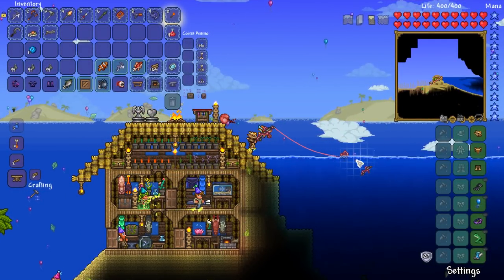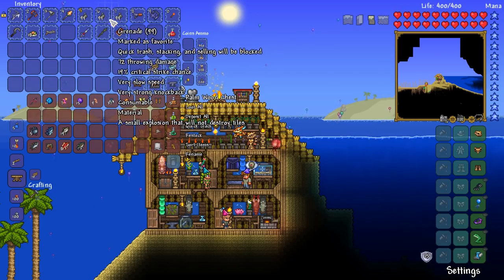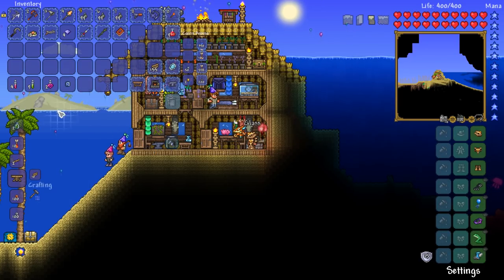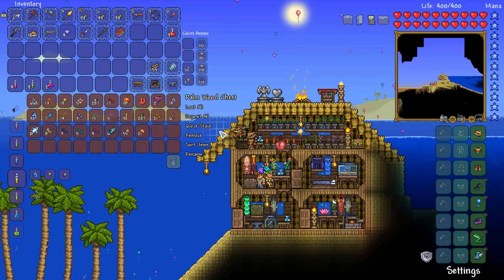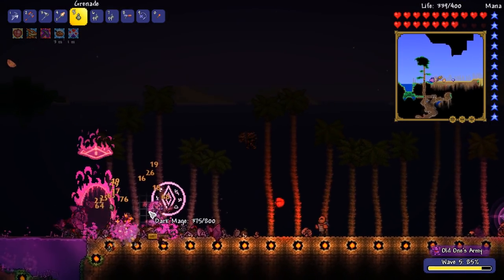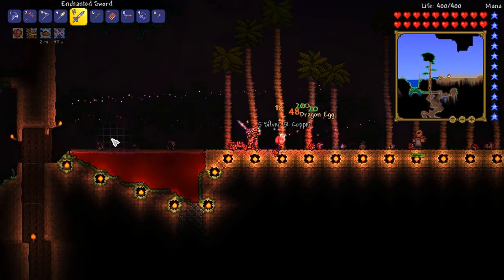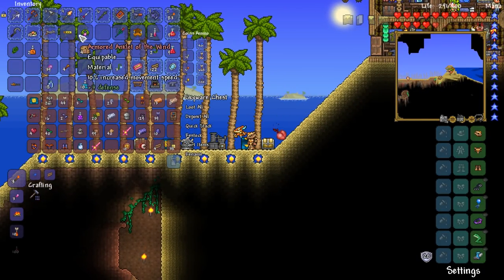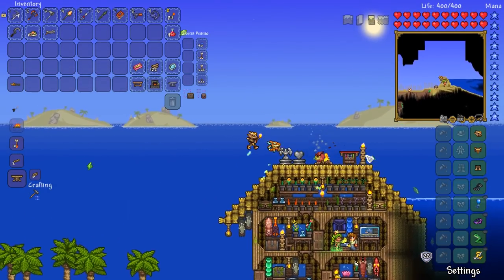Let's Play Terraria 1.3.5 | An EXPLOSIVE Time! Lightning Boots! [Episode 13]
Let's Play Terraria - Doing our EXPLOSIVE run against the Old One's Army and getting lucky with LOOT!

Welcome to my Terraria 1.3.5 Let's Play. In this series, I intend on focusing on having as much fun in Terraria as possible, building mega builds, taking on bosses with weird loadouts, all sorts! I intend on this series being fun first, then progression second. This Terraria series, for me, is a blast back to the past where I just had fun with the game and didn't feel like I was competing with anyone! Hope you guys enjoy experiencing this new Terraria Let's Play with me! Thanks folks! 😊